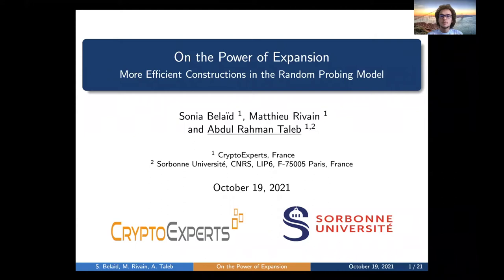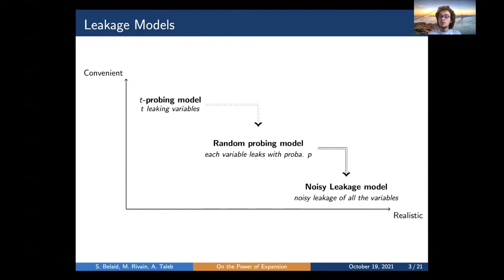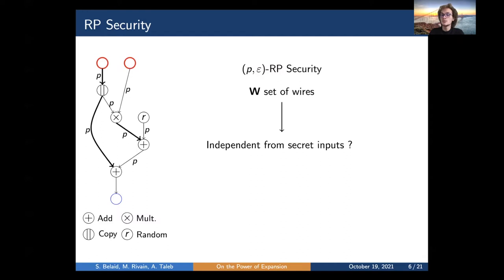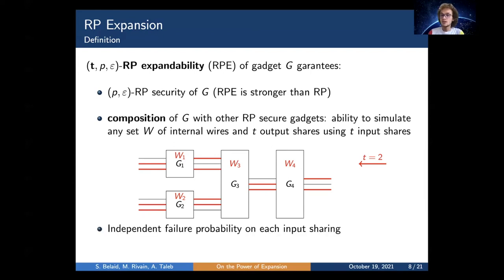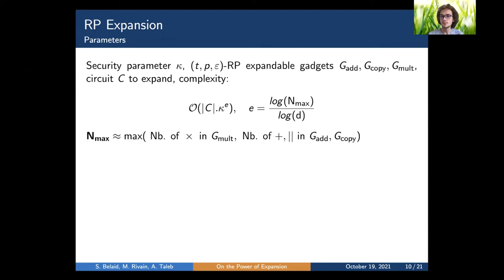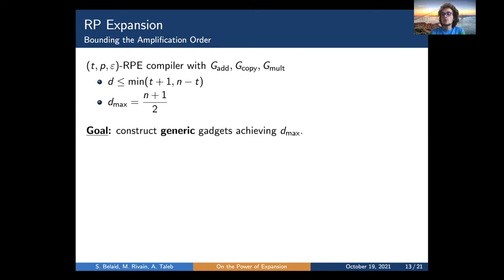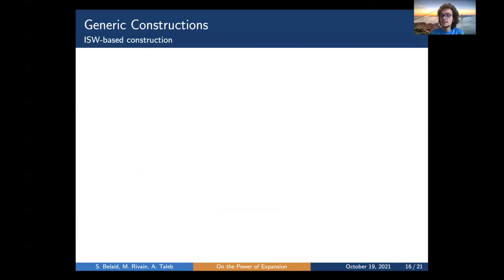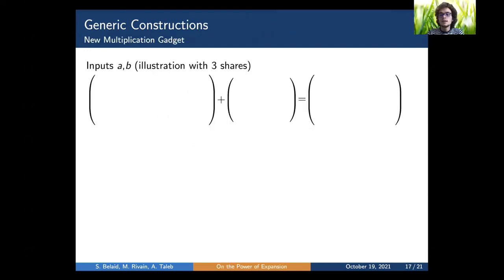On the Power of Expansion: More Efficient Constructions in the Random Probing Model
Paper by Sonia Belaïd, Matthieu Rivain, Abdul Rahman Taleb presented at Eurocrypt 2021